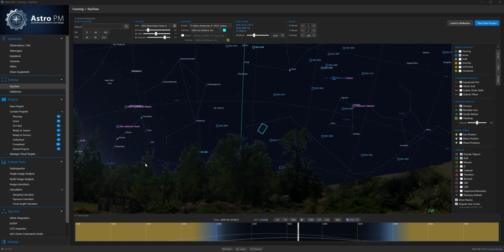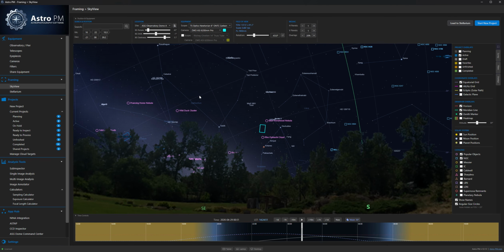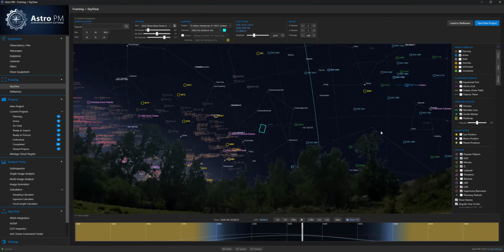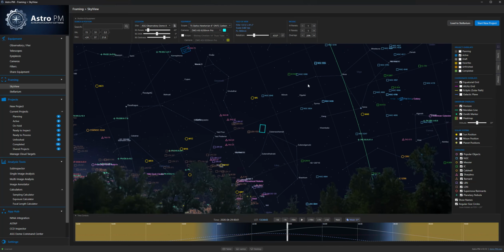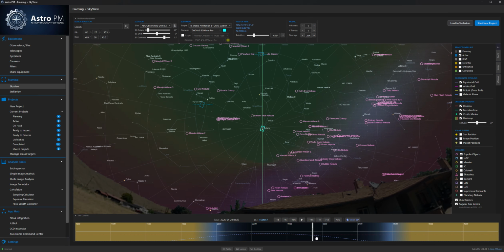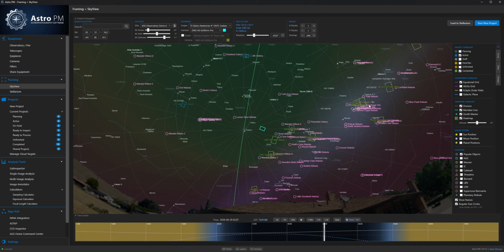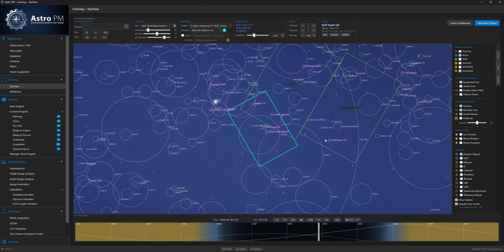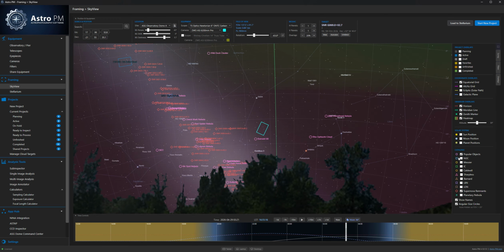AstroPM Skyview - #3 Video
This is the third video in our startup series that explores our SkyView planetarium and a few key features that make this extremely unique.  Heatmaps, past projects, and direct links to popular systems make planning intuitive.